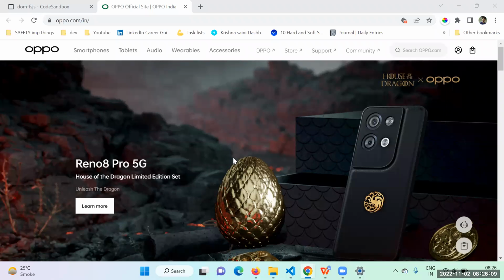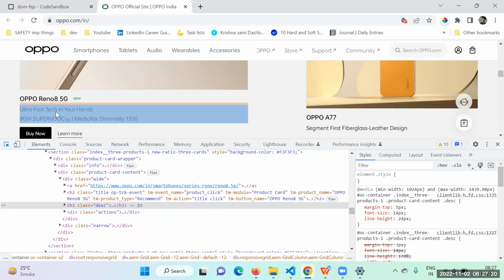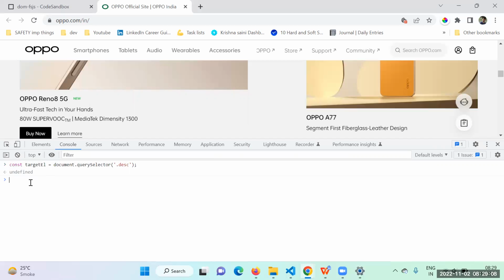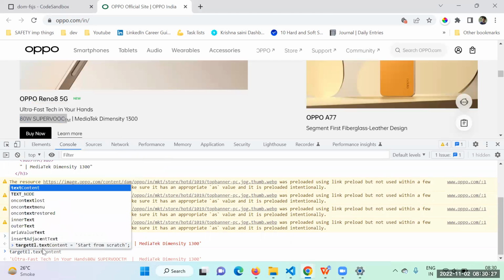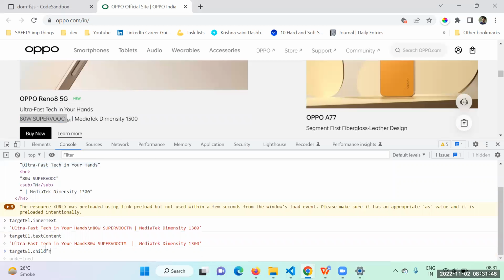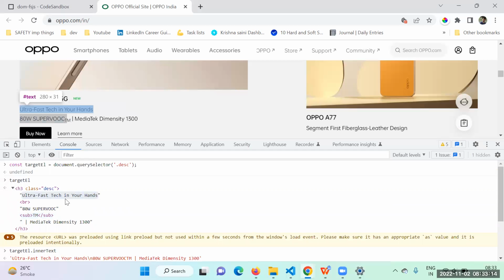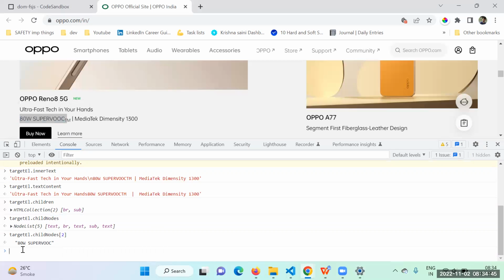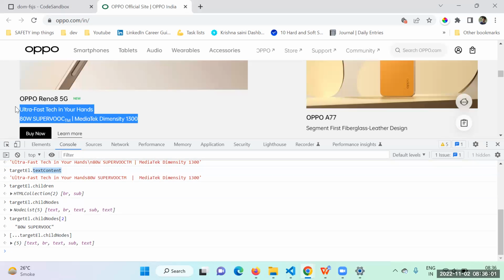DOM Manipulation - How to select child nodes and child elements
difference between childNodes and children property of any element